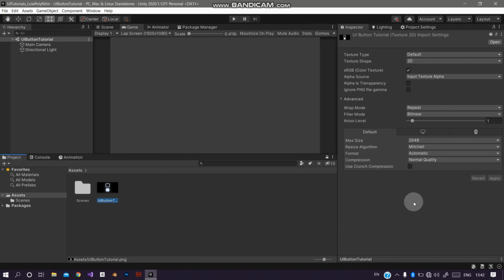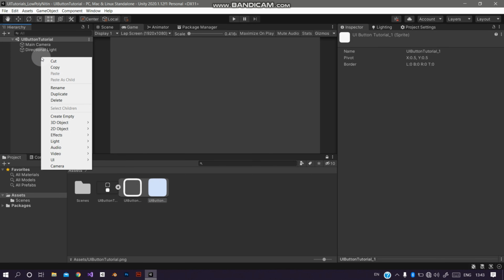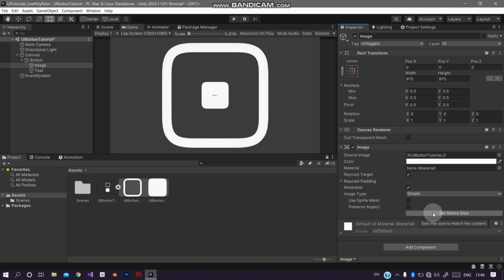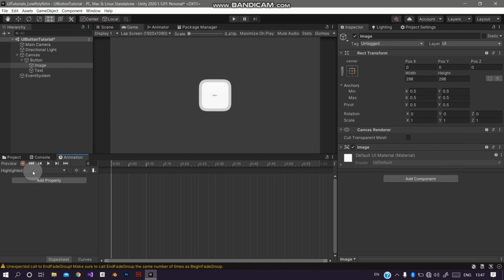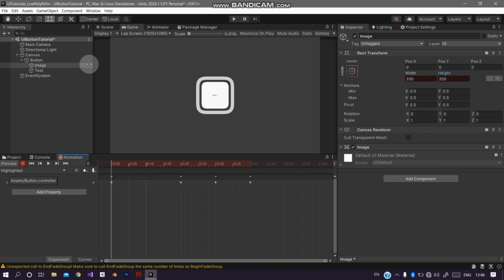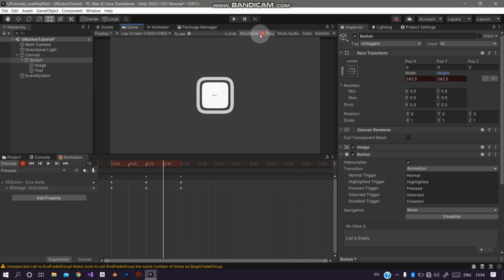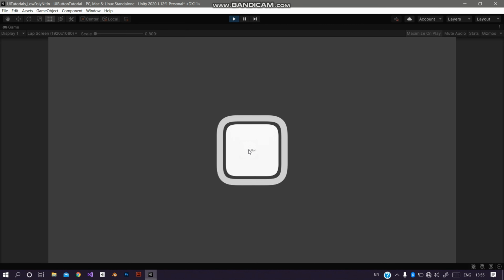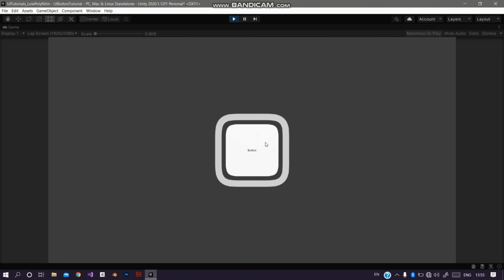How To Make a Cool Animated UI Button in Unity!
Want To Create A Cool Animated UI Button for Your Game? You are at the right place!

In This Video we are going to create a cool animated ui button in unity!

About:-
Hey,
I'm Nitin an Indie Game Developer and This Channel is All About Game Development!
You can find Tutorials here, Devlogs/Devblogs here and some other stuff!
Thanks!